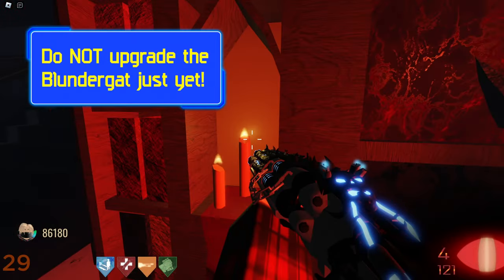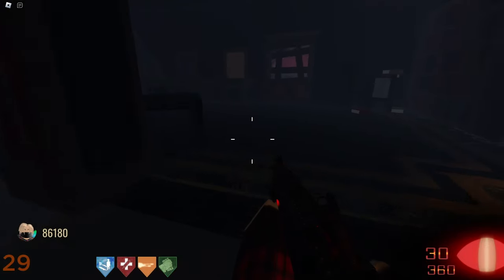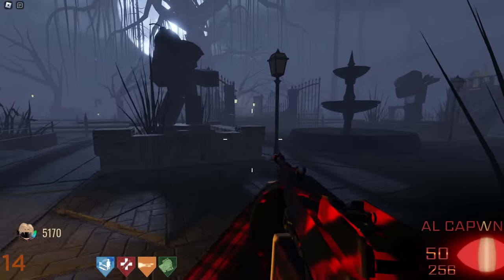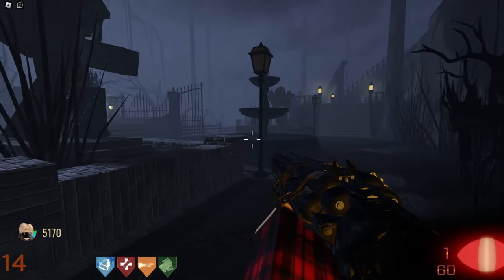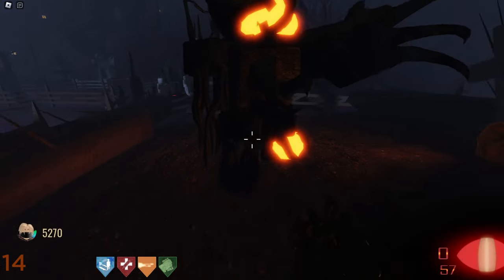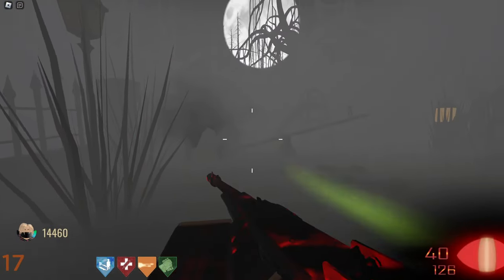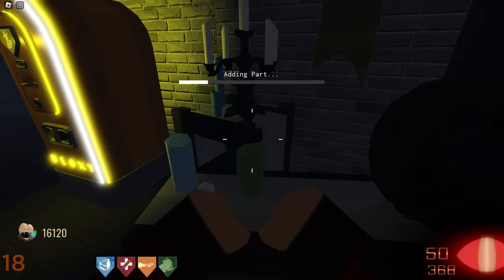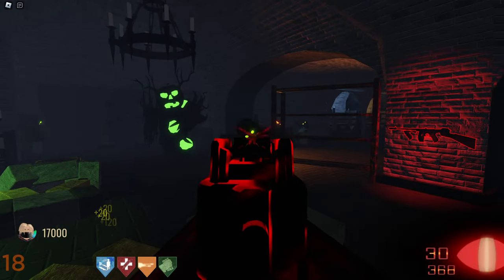Resurrections Survival: How To Upgrade The Blundergat Easter Egg!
My friend developed a COD Zombies game for Roblox. He needed easy-to-follow guides for his community, so I helped him out! You will see a few videos such as this one appear in your feed until I return to TF2. Unlike TF2 videos, these are actually easy to make and don't end up with people memeing me afterwards, so for once, I don't feel burnt out after posting.

I tried to make it as quick and professional as possible, as I hate lengthy guides just as much as the next guy. You may also hear an improvement in my audio.

If you want to play Resurrections Survival for yourself, a heavily-inspired Roblox remake of Call of Duty Zombies, you can access it

TIMESTAMPS:

0:00 - Intro + Disclaimer
0:23 - Requirement
0:43 - Step 1 - Fill Souls (+ Locations)
1:11 - Step 2 - Craft Part
1:33 - Step 3 - Repeat Above
1:45 - Step 4 - Finale
2:16 - Outro